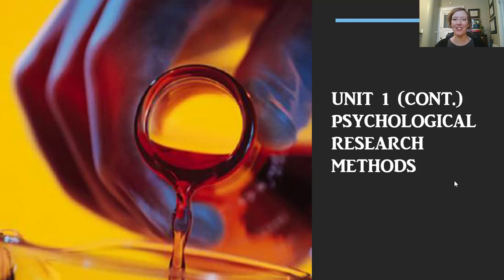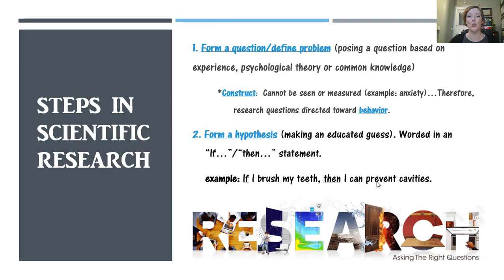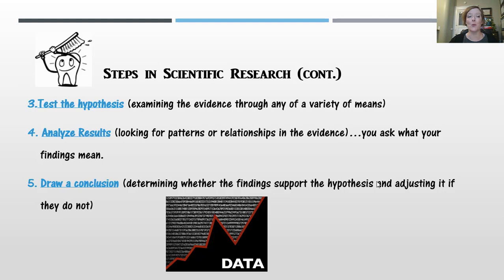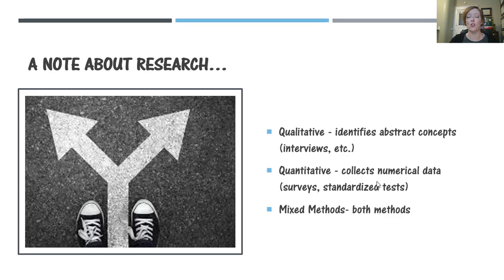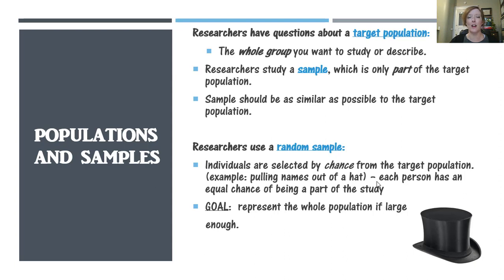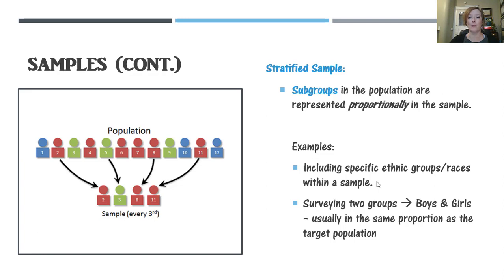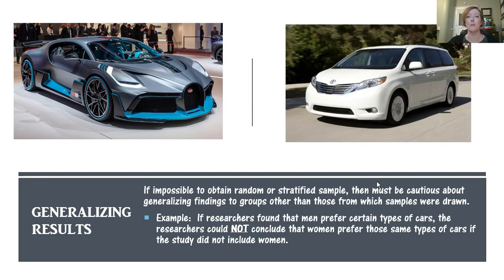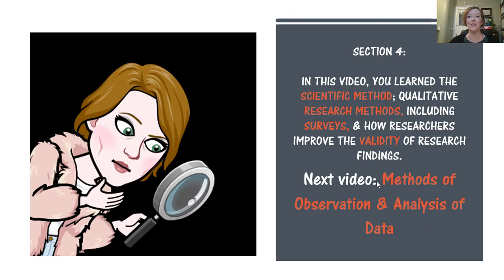Flipped Psychology Unit 1 - Section 4: Conducting Research by Christine Lee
Very brief description of the scientific method, what the different methods of research are, and how to improve validity.